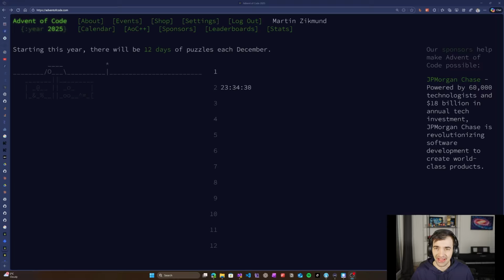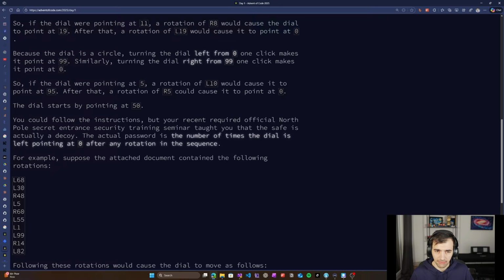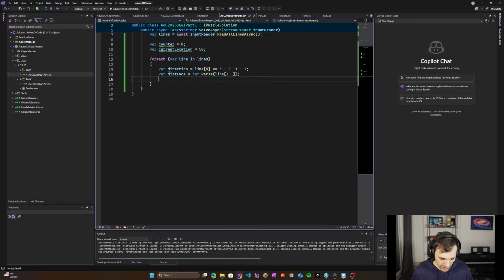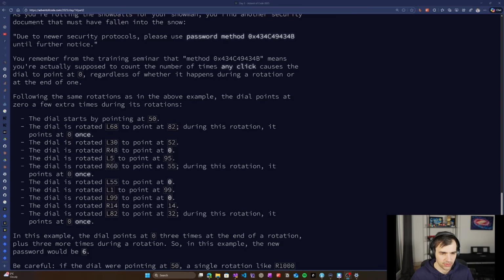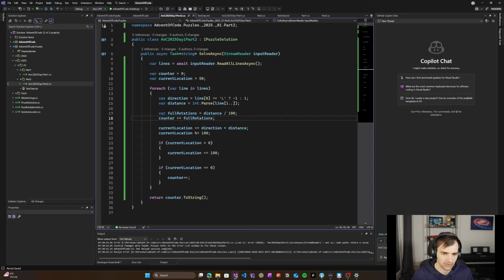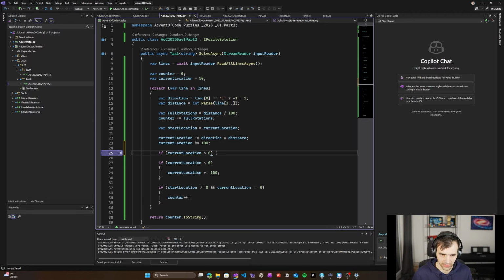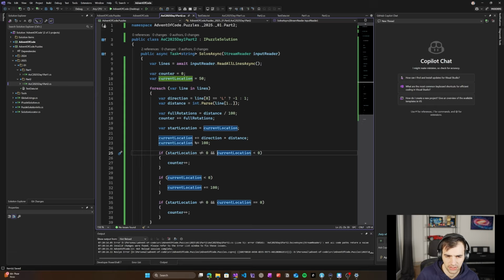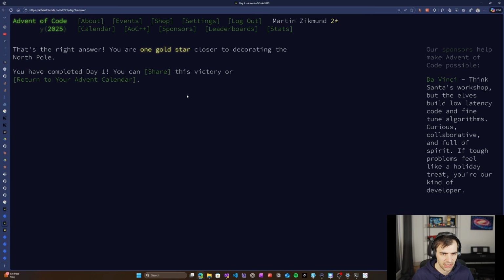Advent of Code 2025 Day 1: Secret Entrance in C# ✅✅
Let's unlock the entrance of yet another year of Advent of Code!

Contents:
0:00 - Intro
0:30 - Part 1
2:34 - Solving part 1
5:03 - Part 2
5:45 - Solving part 2
12:40 - Summary